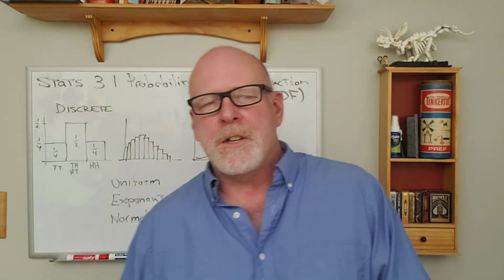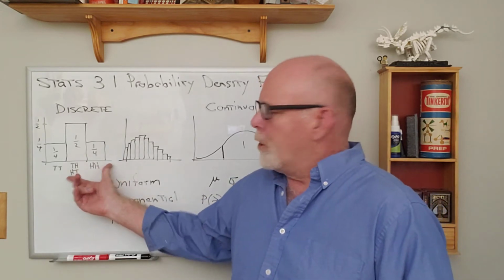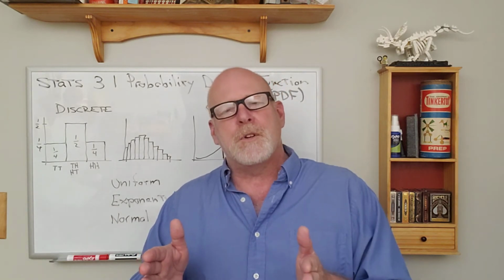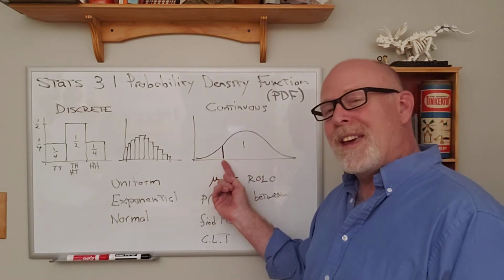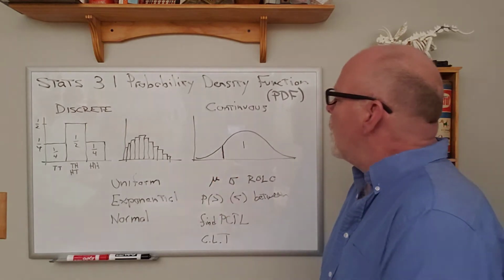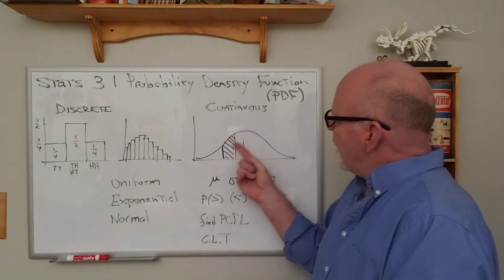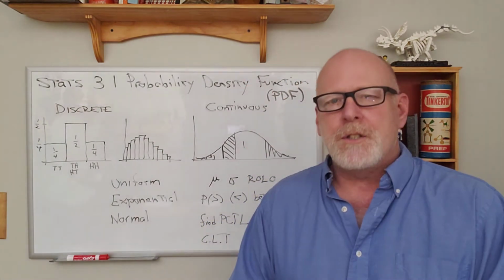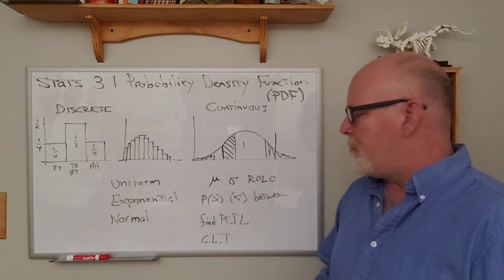Stats 3 1 Probability Density Functions